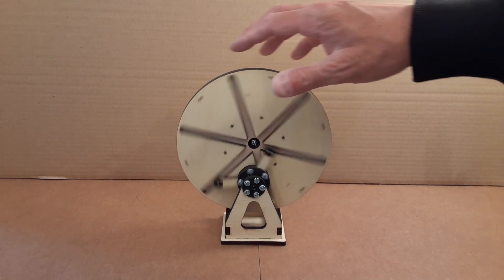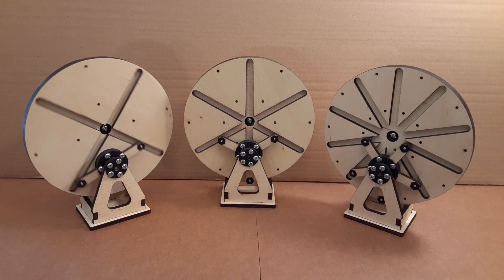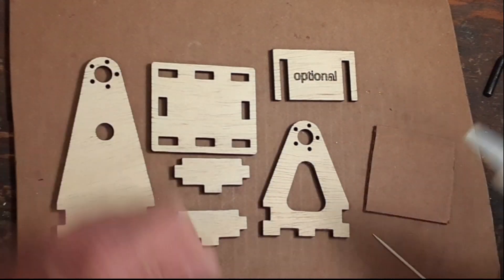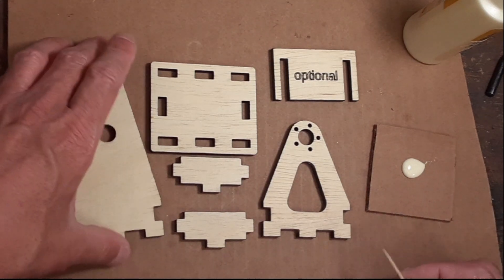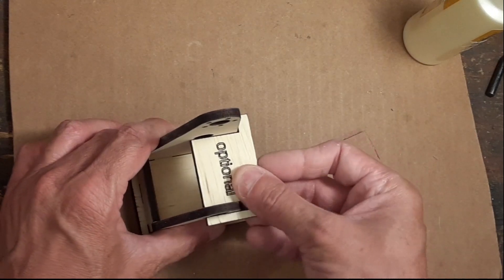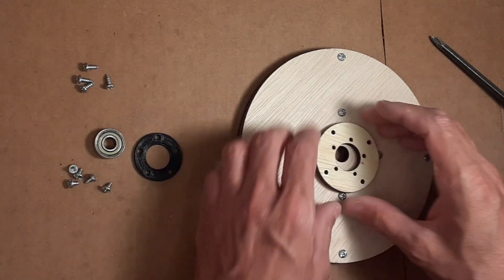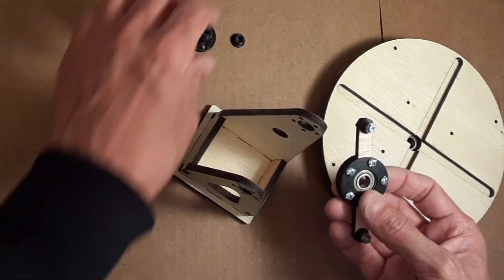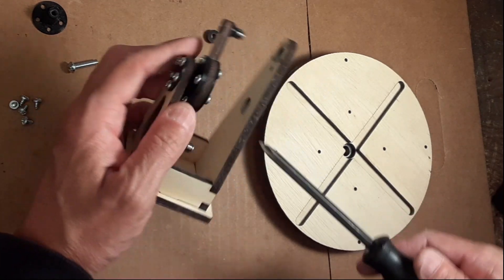Multiple Gearing, Laser Cut/3D Printed Model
Laser cut model of a simple mechanism.  This mechanism is shown the book "Five Hundred and Seven Mechanical Movements" it is listed as multiple gearing in the book.  This model is made with lasercut and 3D printed parts.  The design along with more details is available on Thingiverse

 507 mechanical movements. Number 027